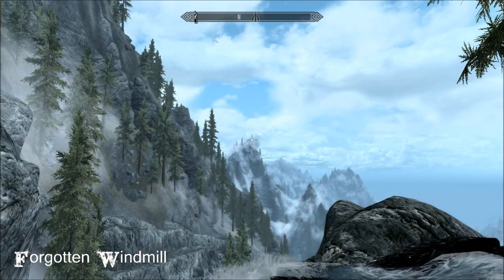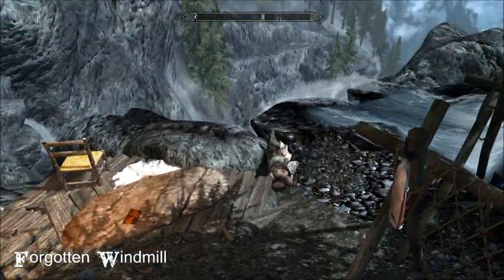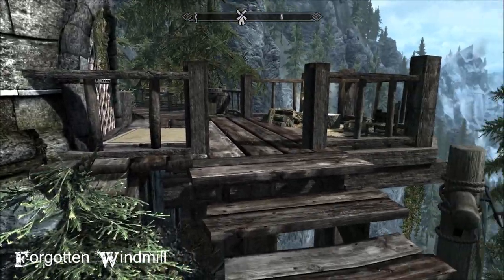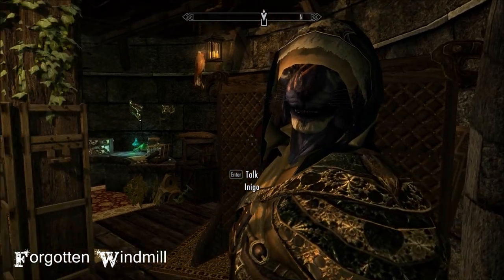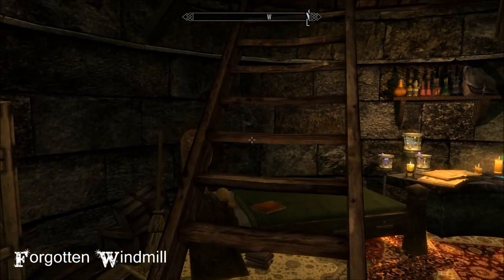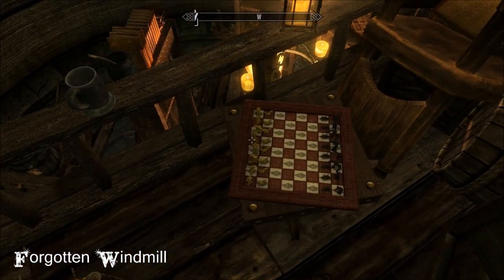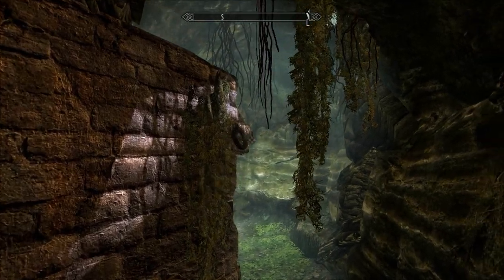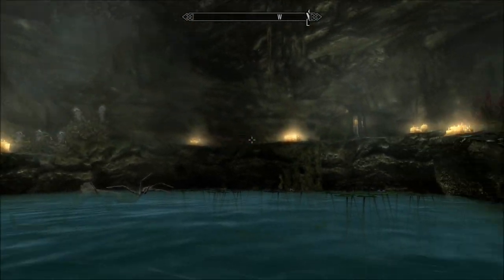Forgotten Windmill - Skyrim House Mod for PC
I love this small home for one which also has a great back story.